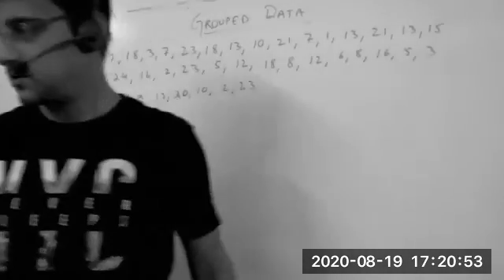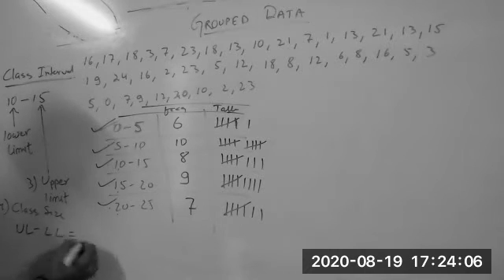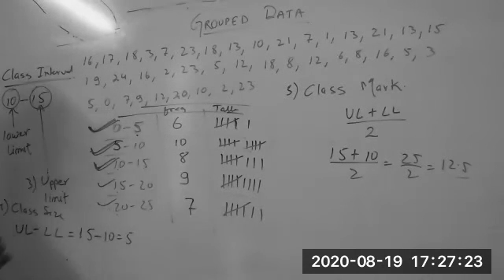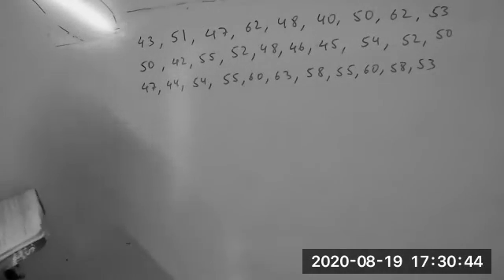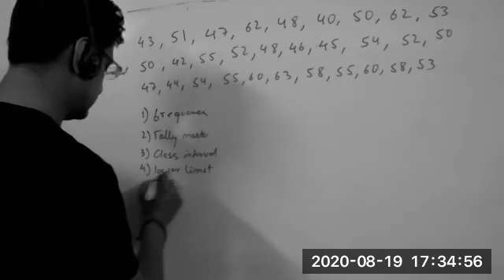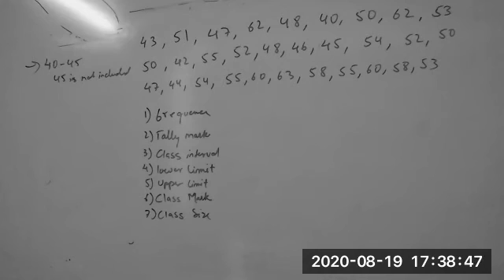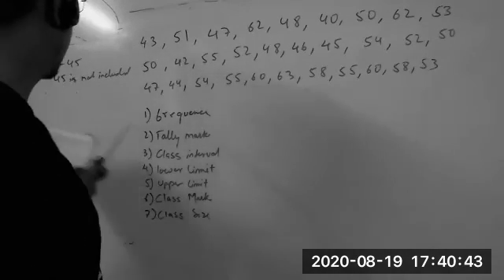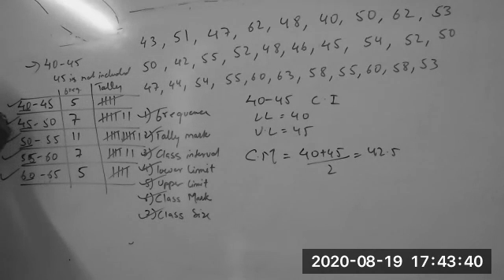8TH - MATHS DATA HANDLING (19.AUG)